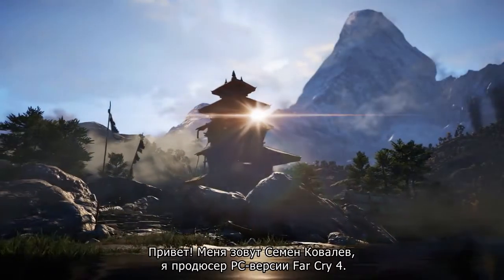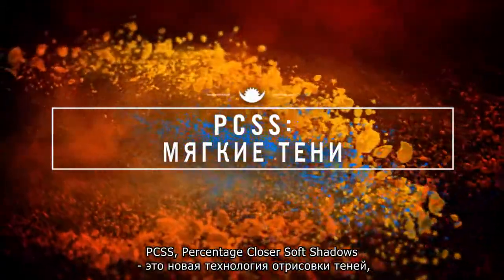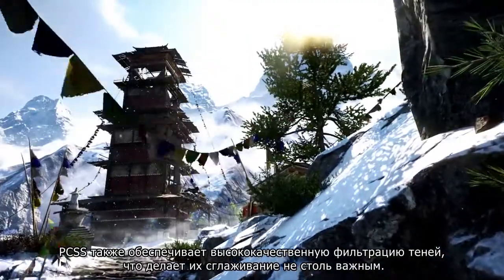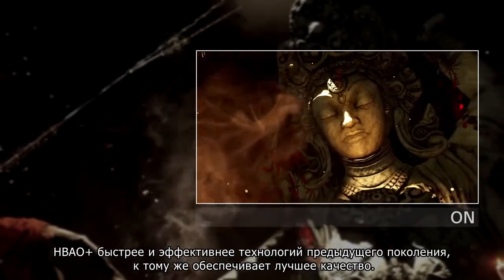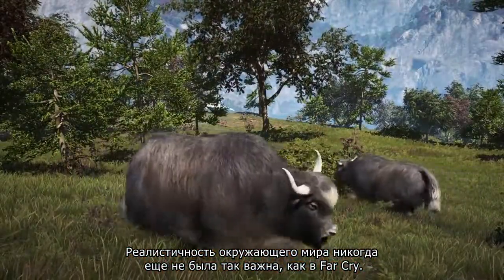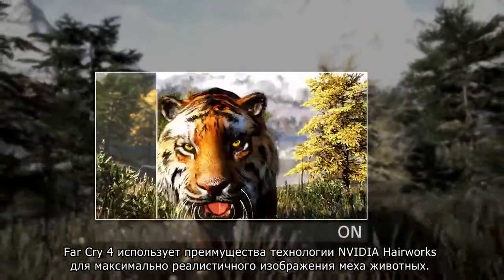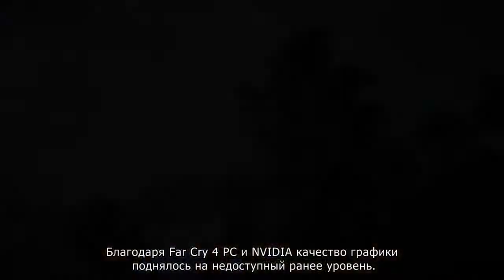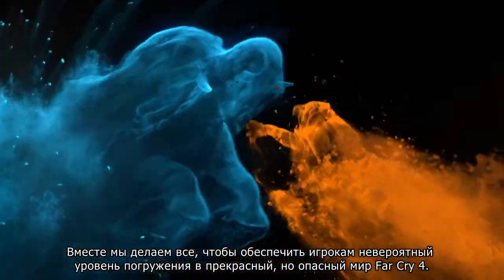Far Cry 4 — Технологии NVIDIA GameWorks (русские субтитры)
Совместно с NVIDIA создатели Far Cry 4 работали над реализацией технологий GAMEWORKS и эксклюзивными графическими улучшениями для ПК-версии игры

Жанр: Экшен
Платформы: PC (Windows), PlayStation 3, PlayStation 4, Xbox One
Издатель / Разработчик: Ubisoft Entertainment / Ubisoft Entertainment
Дата выхода: 18 ноября 2014